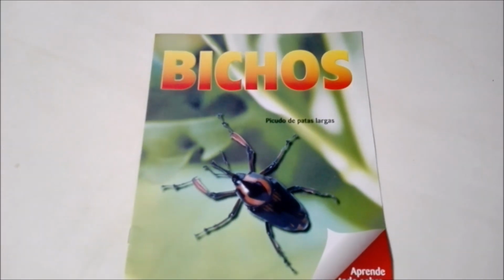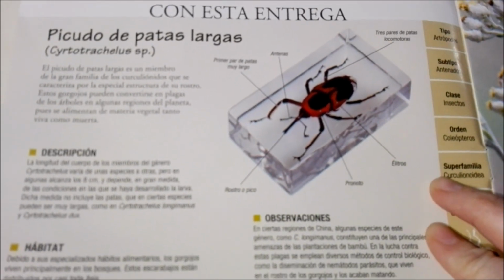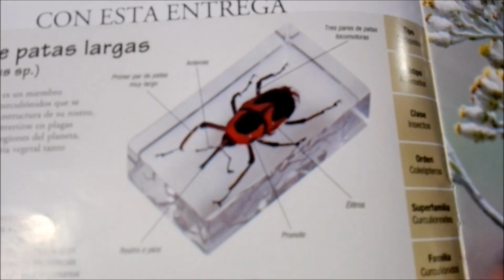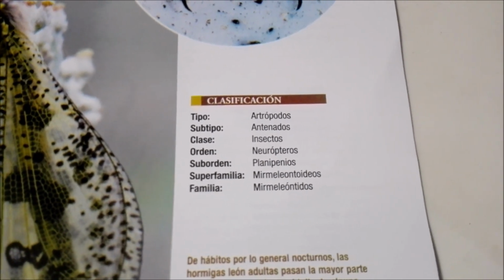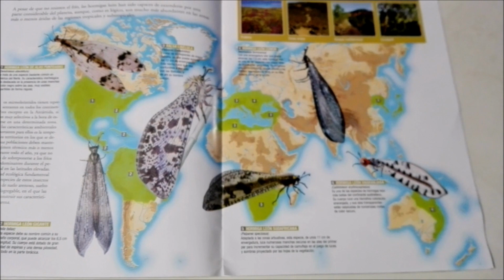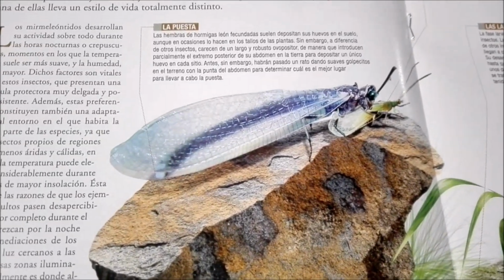Unboxing Long Legged Weevil from Real-life Bugs & Insects Collection